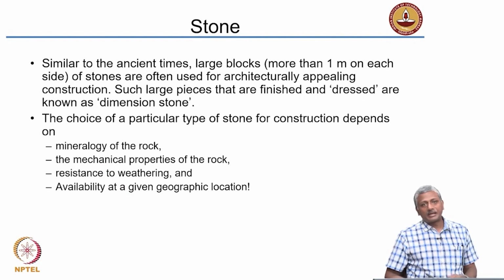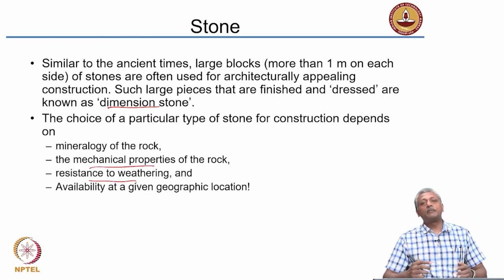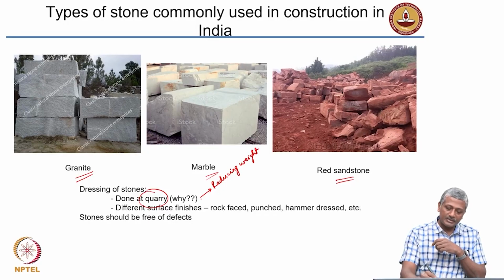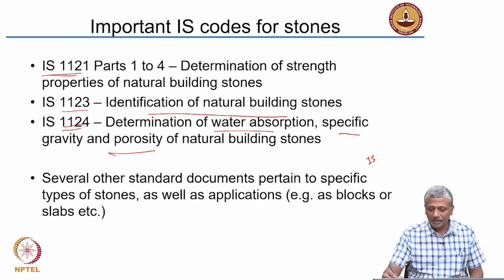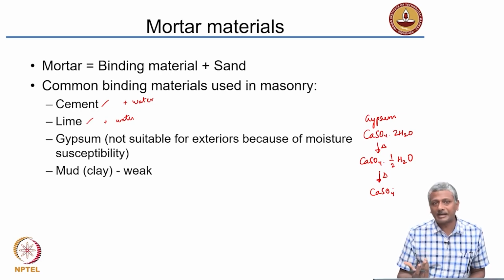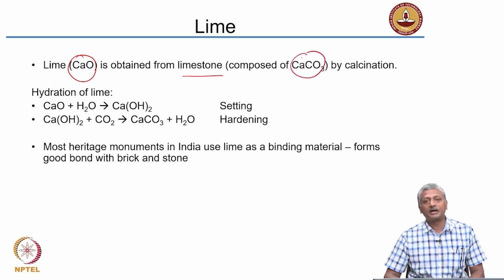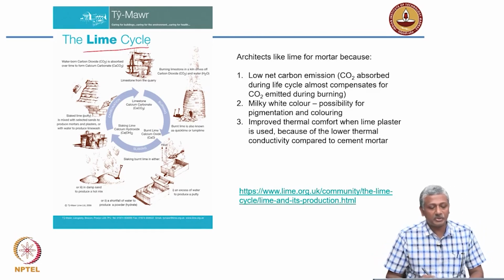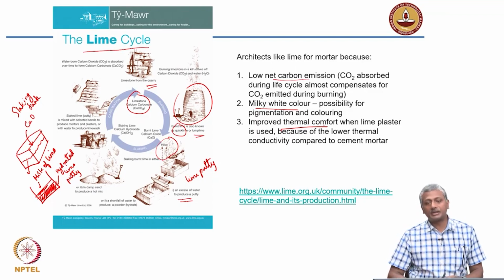Stone, Brick and Mortar 1 (Part 3)